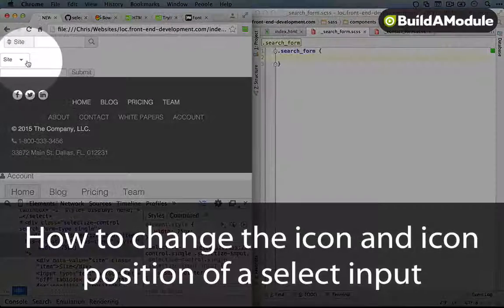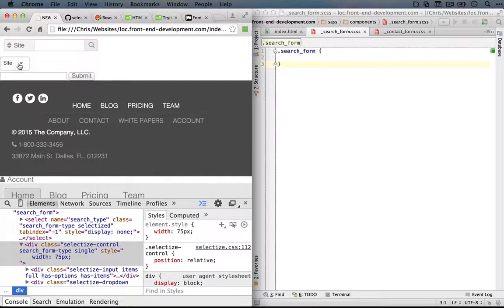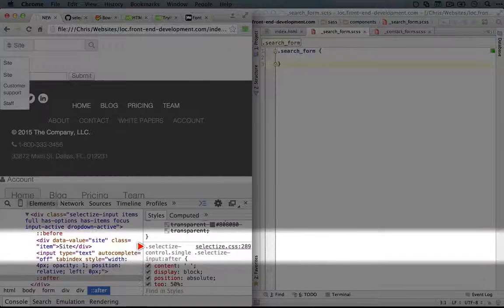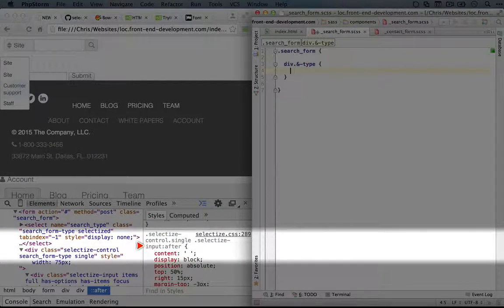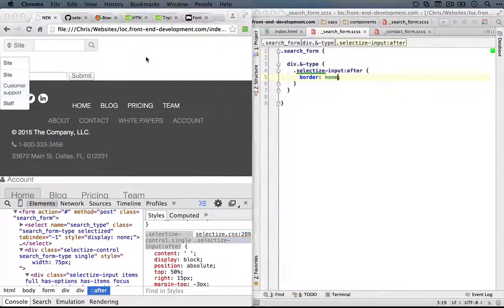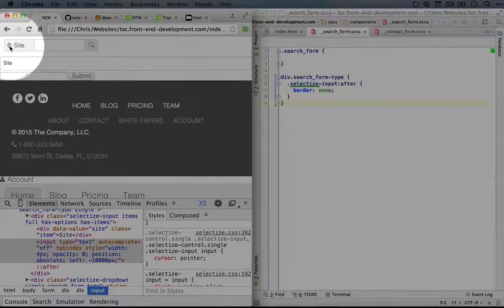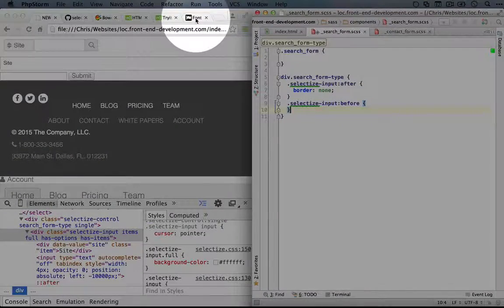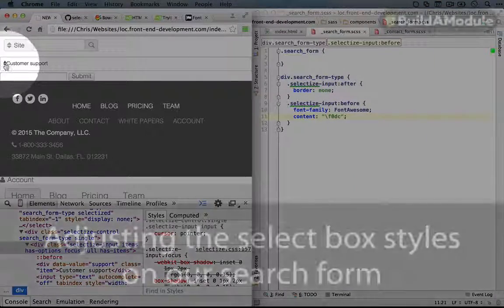280. How to change the icon and icon position of a select input